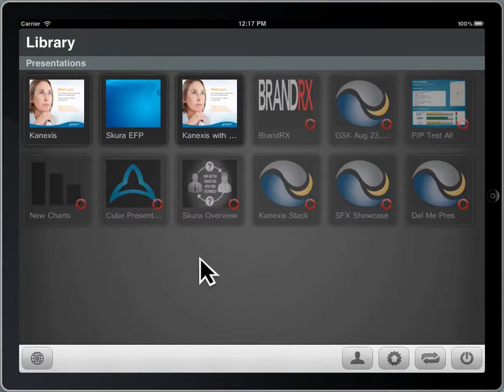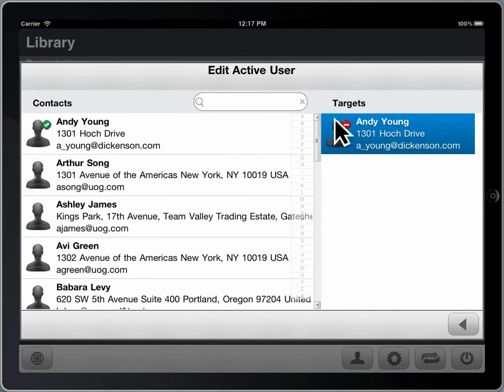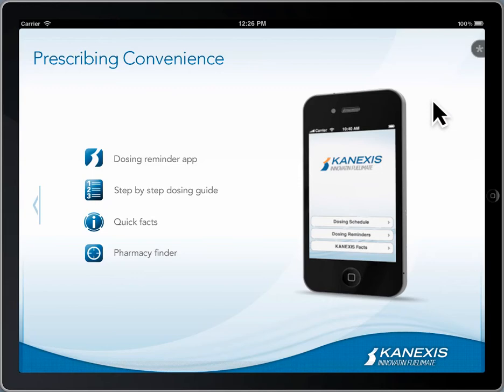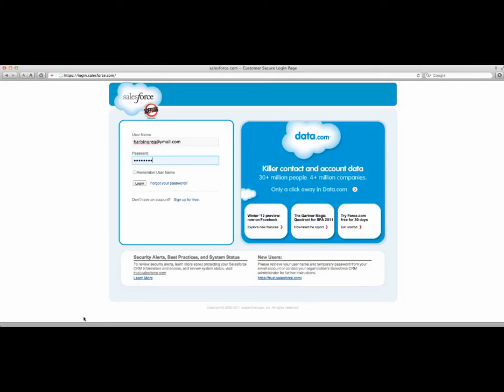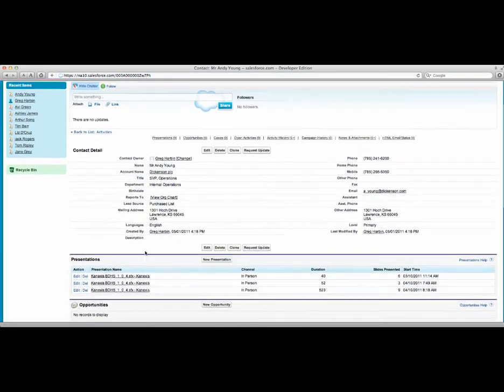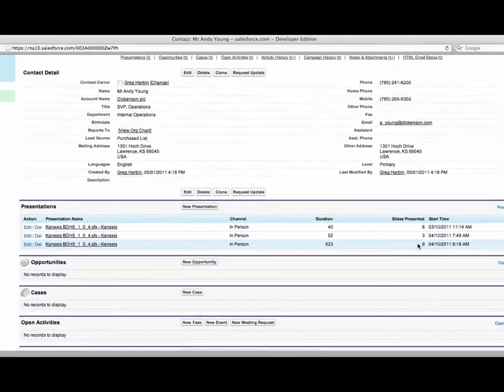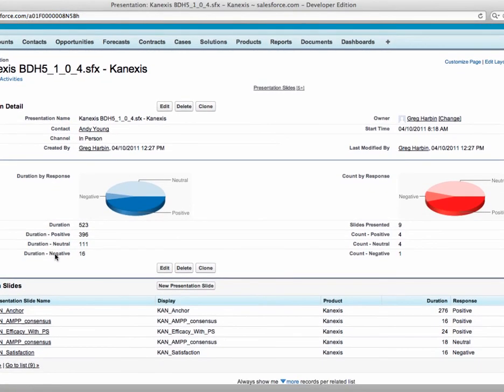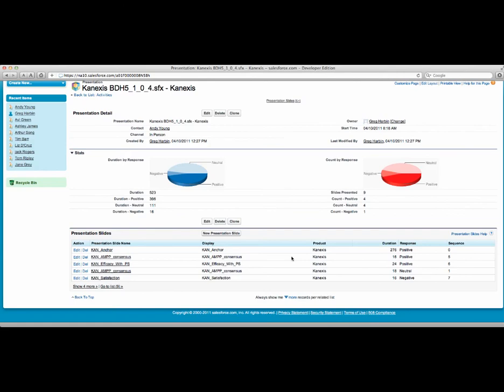SKURA SFX Data Integration with Salesforce.com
A brief demonstration of SKURA SFX's data integration capabilities with Salesforce.com. Data capture points can be fully customized to meet your needs. This demonstration covers Date & Time of interaction / Product or Brand that is being detailed / Duration of presentation slides / Duration of entire interaction / Key message deliver and Key message response.